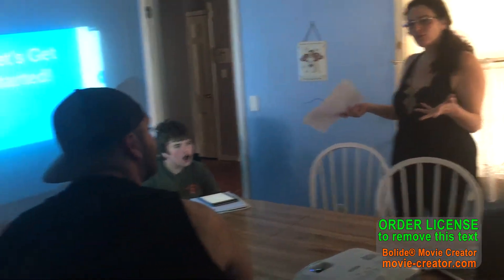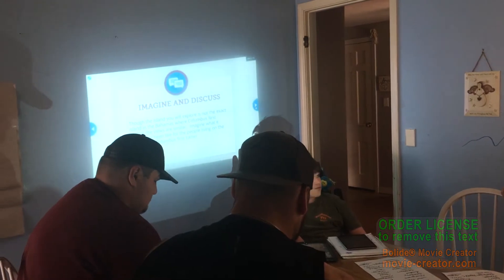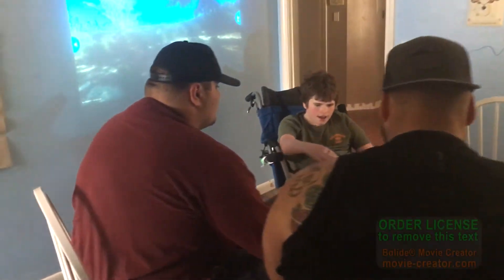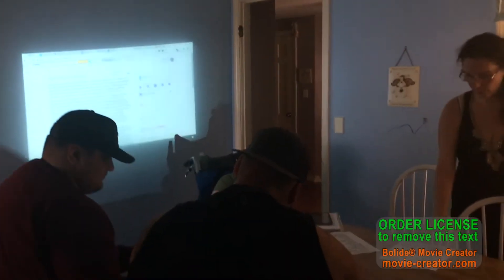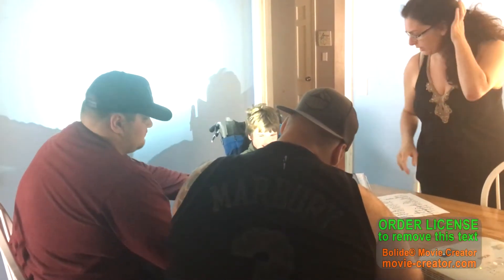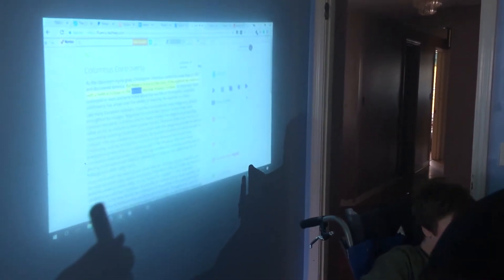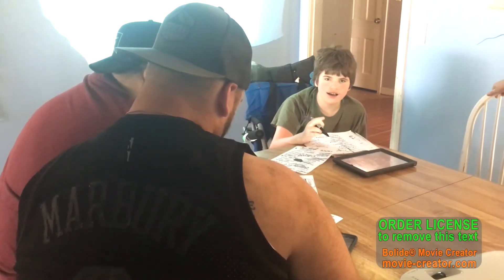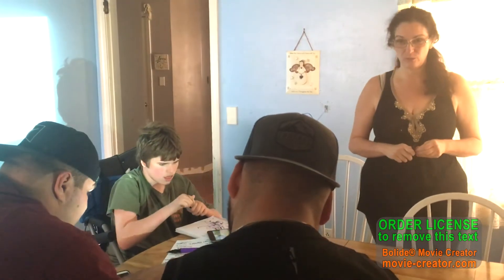Columbus Controversy Lesson